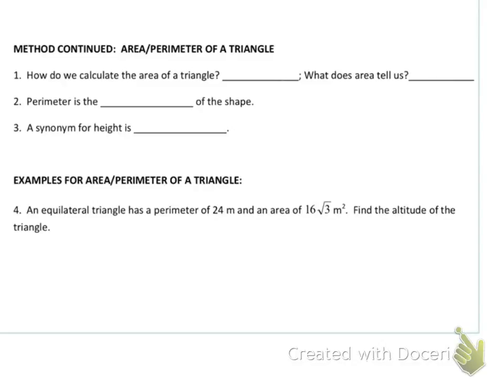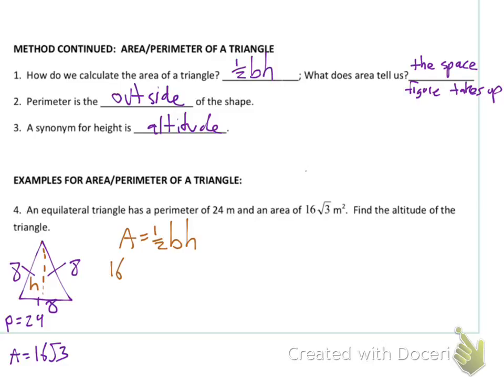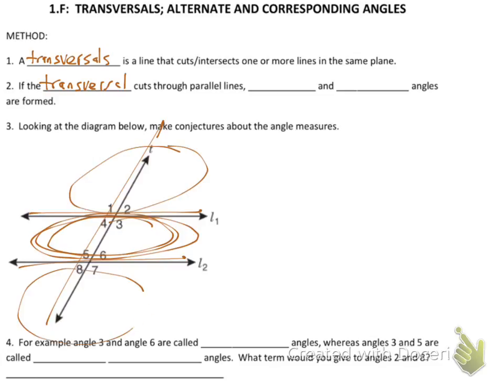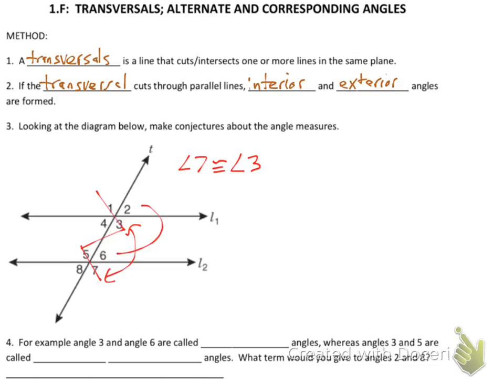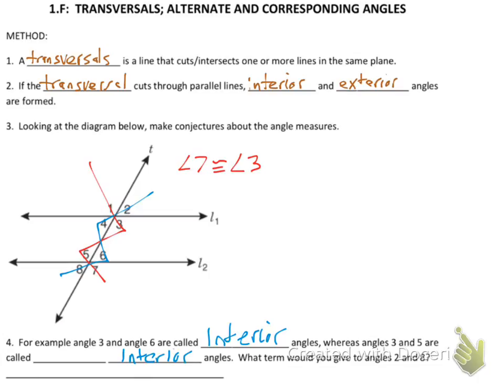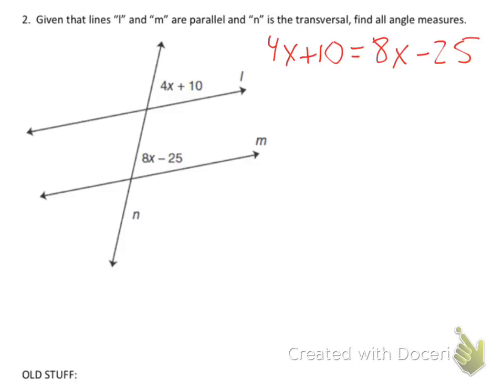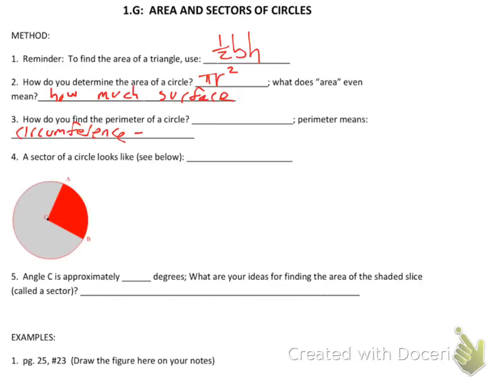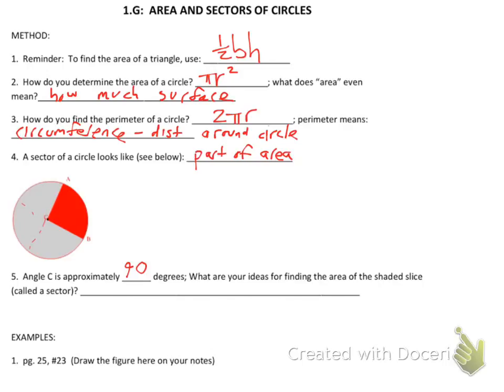geotrig L day 4 transversals